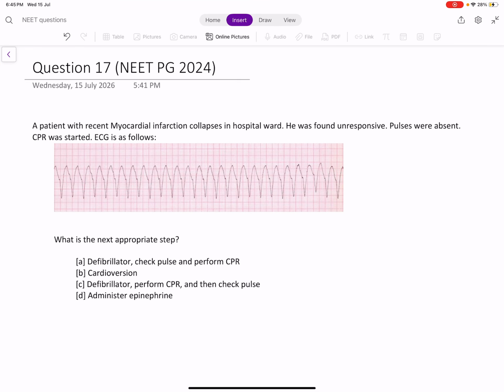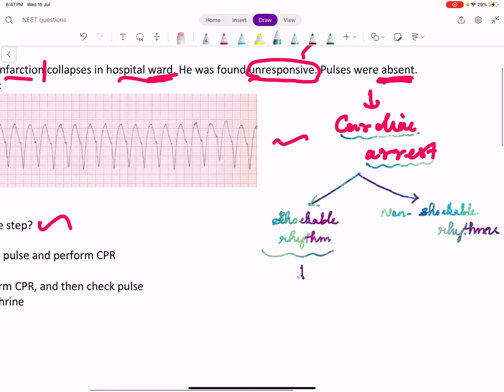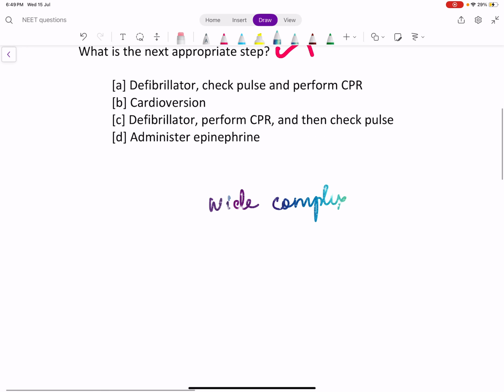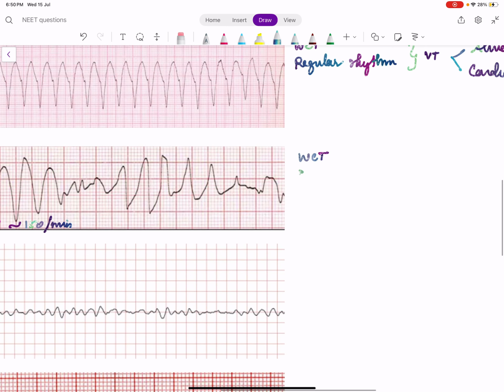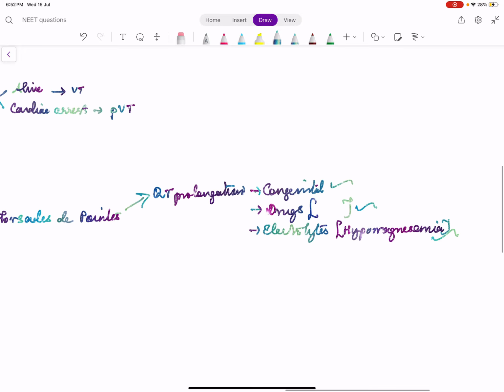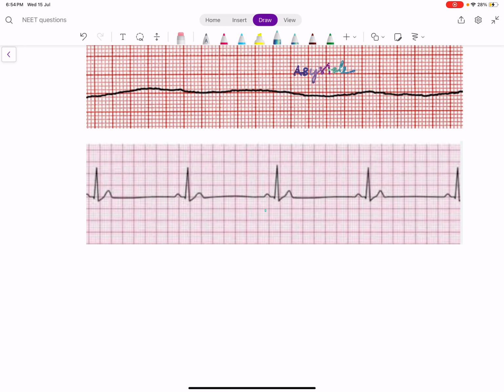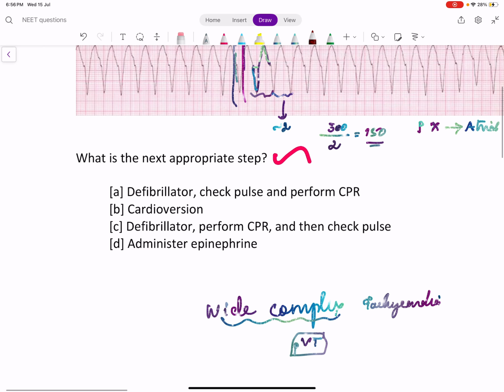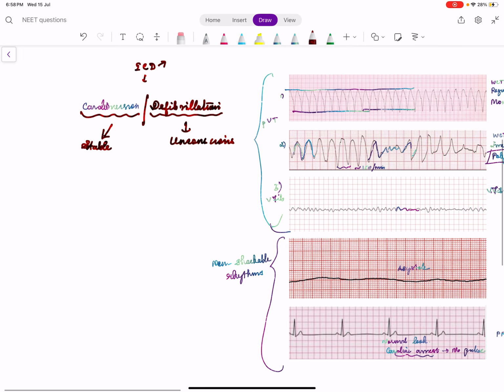Cardiac Arrest| Previous Year NEET PG Questions (PYNQ) - Medicine Question 17 with Dr. Bermio